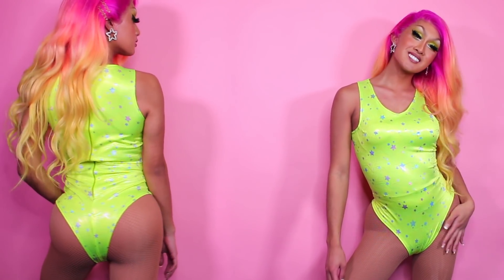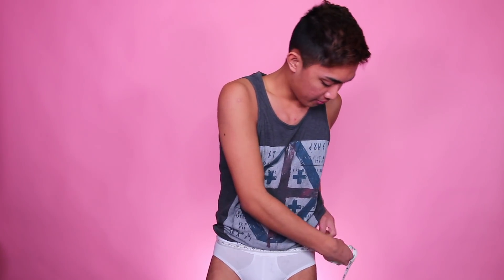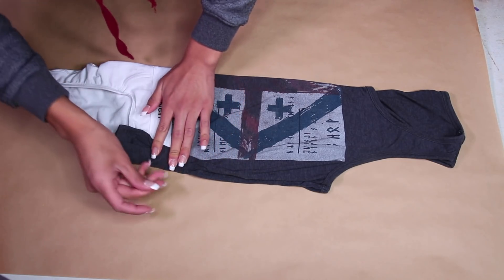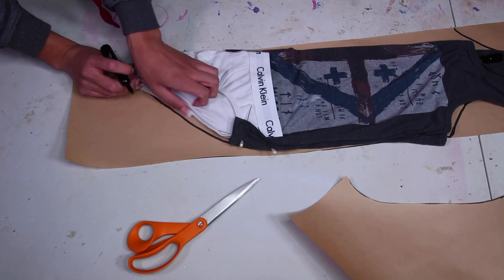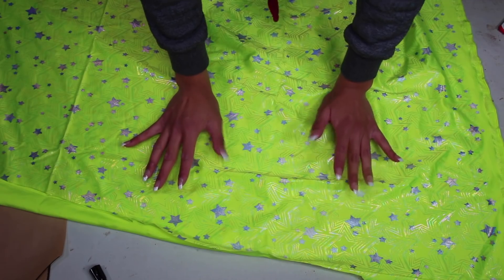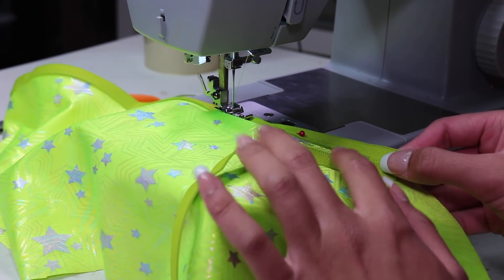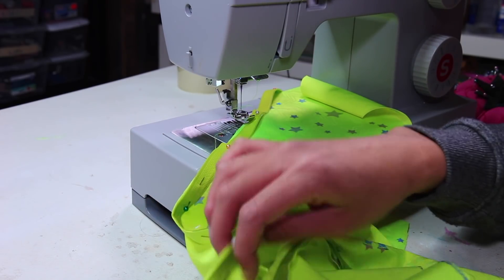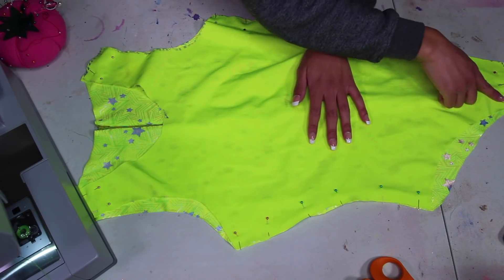Basic Leotard Sewing Tutorial | Drag Dance Costume with Zipper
Today's video is a sewing tutorial for this simple bodysuit dance costume! It's a do-over of an old tutorial, but a little more updated and refined, plus a zipper in the back to make things more fitted!

For this costume, you'll need about 1-2 yards of 4 way stretch spandex fabric, and matching thread and zipper!